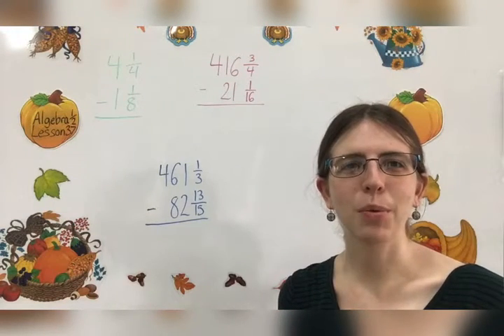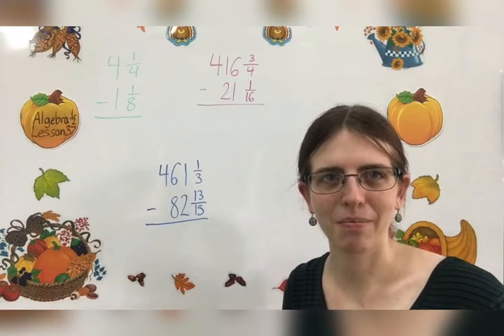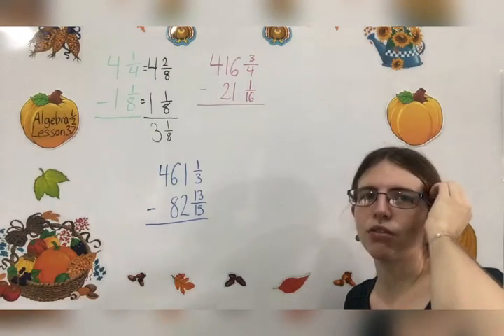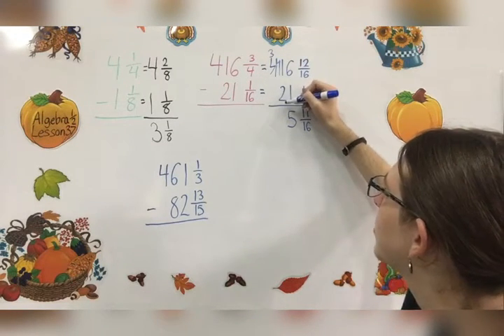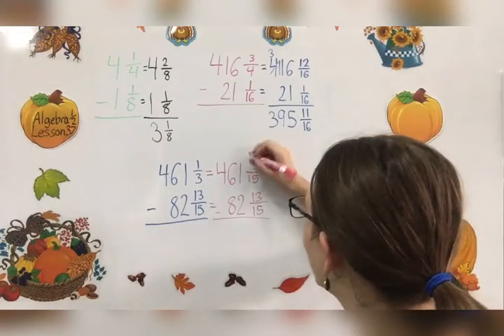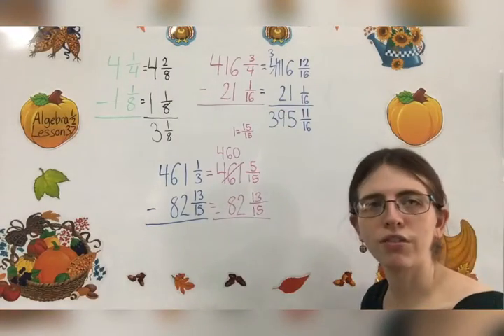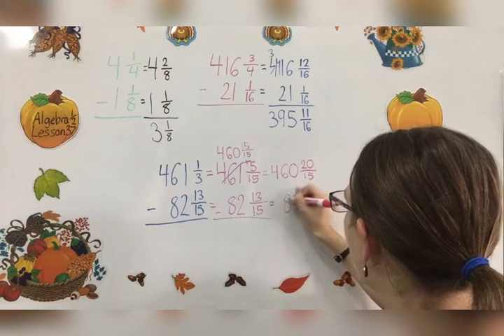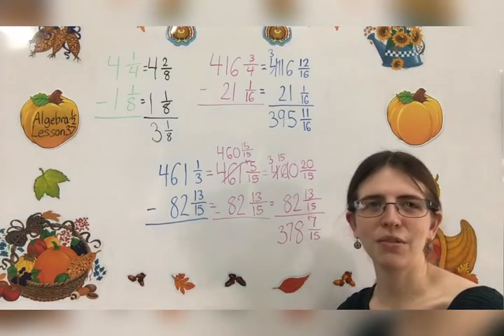Algebra 1/2 Lesson 37